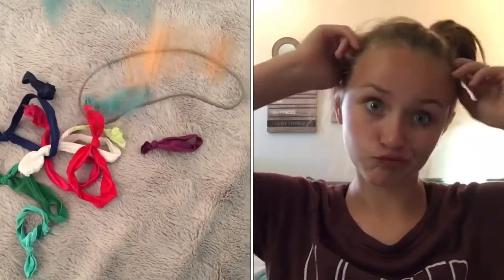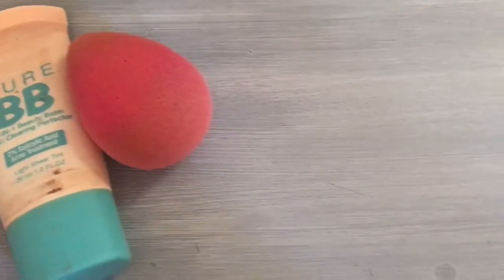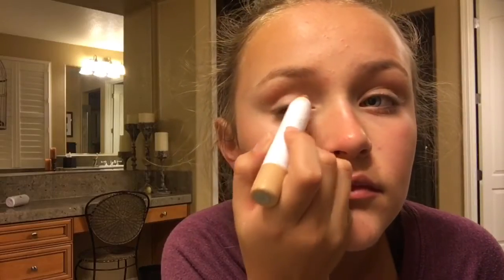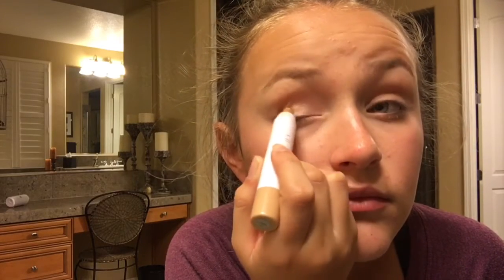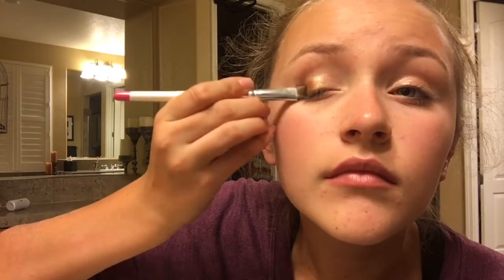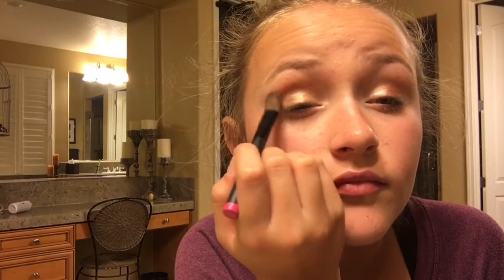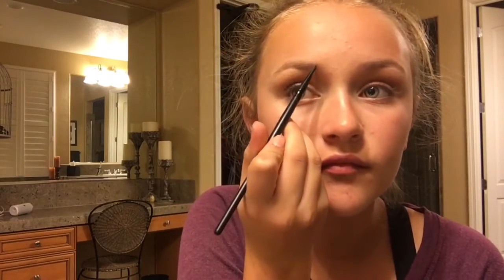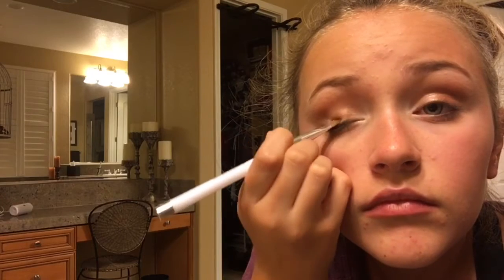Autumn Makeup | Lily Jane